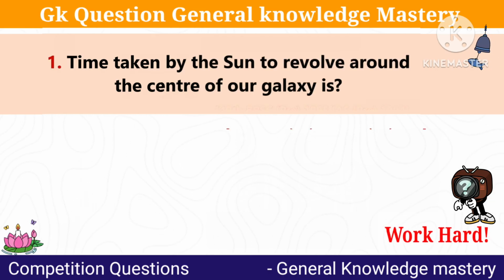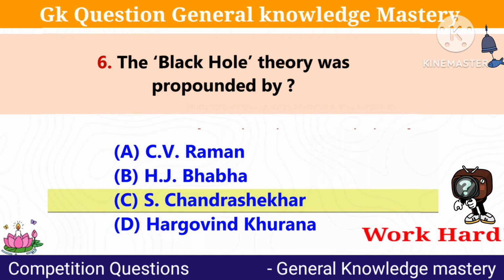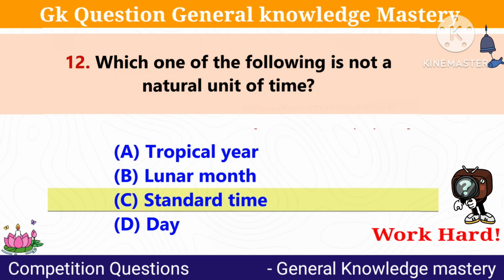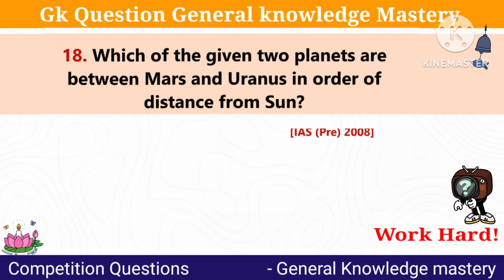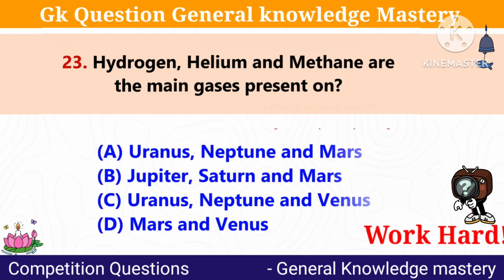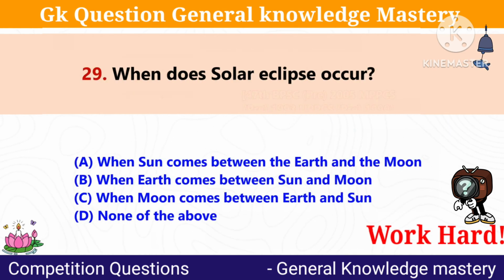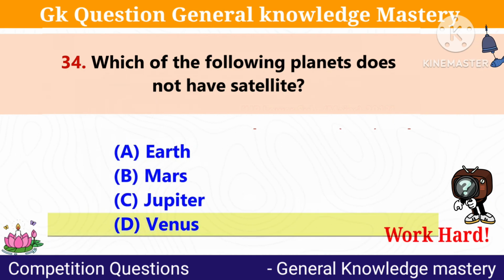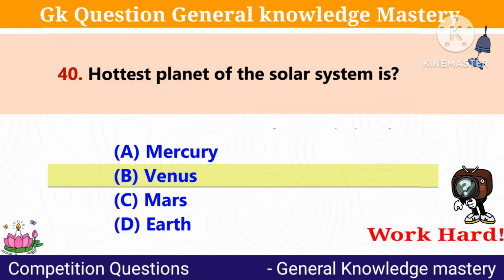GK Question || GK In English|| GK Question and Answer in english|| Sarkari Exam Gk || Gk gk part-15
Whether you're a student aiming to excel in competitive exams or an individual eager to expand your intellectual horizons, we have carefully curated a treasure trove of GK resources just for you. From English GK to GK questions and answers, from general knowledge questions and answers to some truly fascinating GK facts, we've got it all covered!

Mastering the Most Important GK: Your Key to Excellence
Are you preparing for SSC or any other competition? Wondering about the most important GK topics that can make a difference in your exam performance? Look no further. Our experts have meticulously crafted a list of "50 Most Important GK Questions" that are bound to feature in your upcoming exams. These questions span various subjects and are designed to give you that extra edge in your preparation.

English GK for Comprehensive Learning
In the realm of competitive exams, language plays a pivotal role. That's why we bring you a collection of English GK questions and answers that not only enhance your language proficiency but also broaden your general knowledge. With the right combination of language skills and information, you'll be better equipped to tackle the challenges of exams like UPSC, IAS, Railway, and NDA.

Empower Yourself with Knowledge: GK Questions and Answers
Dive into our extensive repository of GK questions and answers, meticulously compiled to cater to the needs of both English and Hindi-speaking learners. Whether it's a GK question in English or GK questions in Hindi, we have you covered. From IAS questions and answers to intriguing IPS interview questions and answers, our collection ensures you're well-prepared for any challenge that comes your way.

One word substitution | Basic to Advance Vocab | Important For All Competitive Exams
How Good is Your Geography Knowledge? General Knowledge Quiz
मानव शरीर | HUMAN BODY | मानव शरीर के 100 सवाल जवाब
GK | Static GK | GK Questions | चांद पर पहुंचने में..🌛☪️|Gk Videos|GK in Hindi|Gk Quiz
hindi likhne ka abhyas kren | hindi writing practice | writing | hindi likhna kaise sikhe likhavat
OPSC OAS previous year question,(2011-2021) last 10 years indian polity questions opscoas oas part5
20 Wild Animals Name in english and hindi | जंगली जानवरों के नाम | Wild Animals Name
GK Question || GK In Hindi || GK Question and Answer || GK Quiz || BR GK STUDY ||
General Knowledge || GK In Hindi | GK Quiz | GK Question In Hindi | GK Question Answer

Exploring the Multifaceted World of GK
GK isn't limited to a single dimension; it's a world waiting to be explored. From Lucent GK to general knowledge in English, from online GK quizzes to intriguing GK questions in Hindi, we offer a range of content that caters to diverse preferences. Whether you're a student seeking to boost your knowledge or an avid learner hungry for intriguing facts, there's something here for everyone.

Follow our hashtags like GeneralKnowledgeKey and BRGKStudy5858 for a direct line to the most captivating GK questions and answers. We're also here to cater to the needs of GKBasic enthusiasts and those hungry for DesiGK and ViralGK content.
Similar video to   @generalknowledgekey     @MitabhraGK    @gkbasics5378     @brgkstudy5858    @letsknoweverything

Thanks for giving your valuable time and...
Goodbye :)

WISH YOU A BRIGHT FURURE.   :)

JAI HIND.
JAI SHREE RAM.
JAI SHREE HANUMAN